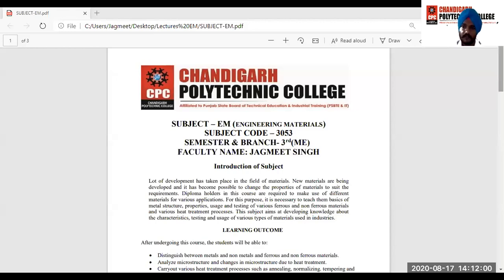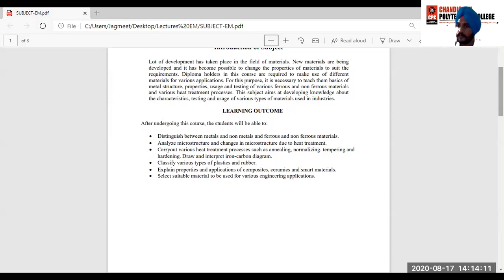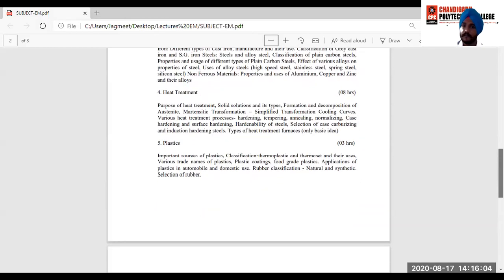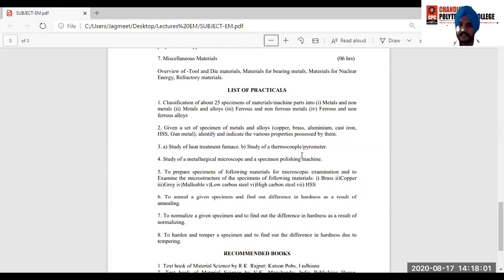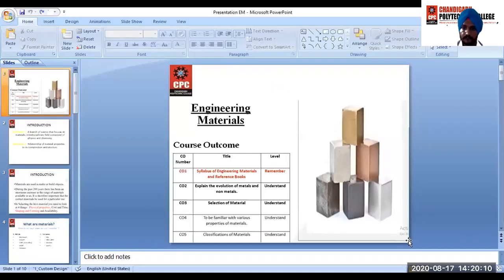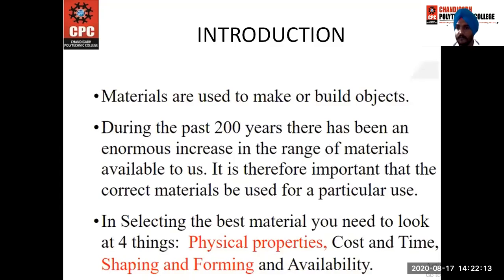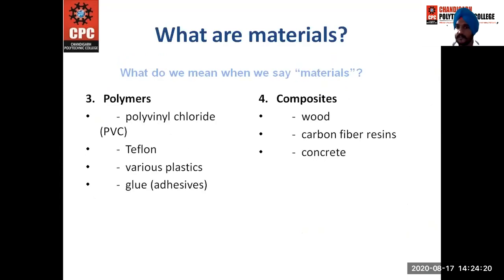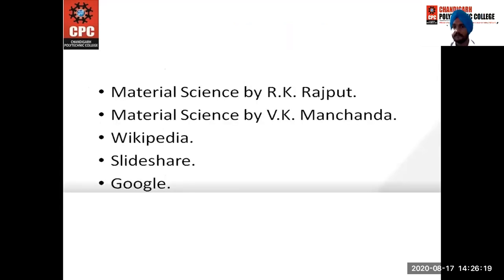Introduction Engineering Materials by Jagmeet singh